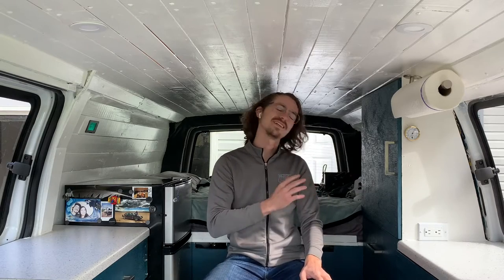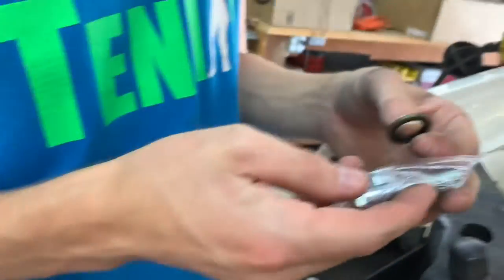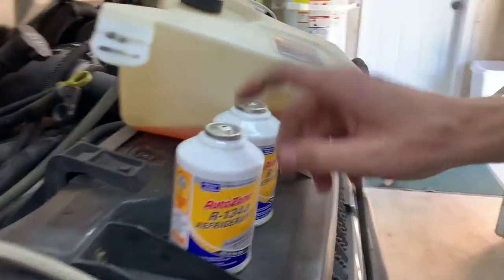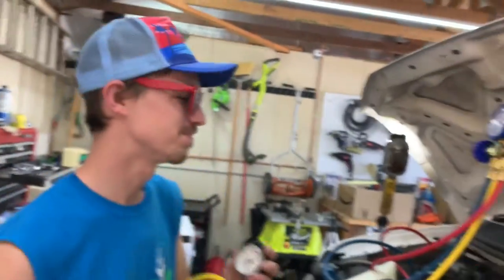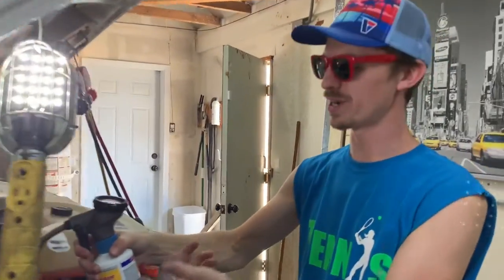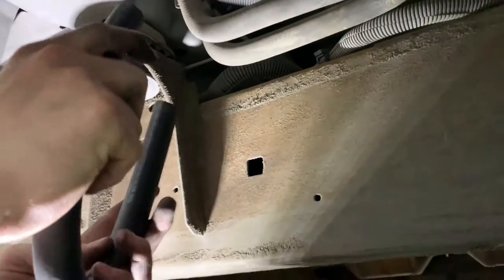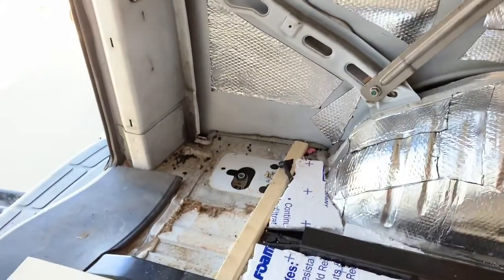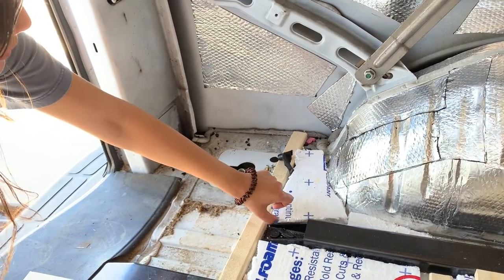Rear AC and Heat Bypass / Removal ~EASY~ (Express / Savana Van)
Warnings:
Gloves should be worn while working with refrigerants and oils.
A certified technician should perform your AC evacuation and AC recharge along with a compressor oil drain and fill.
PAG-46 oil - 8.0oz
R134a refrigerant - 32.0oz

Applicable to 2003+ Express / Savana Vans
Helpful?

Dane Lucas commented that you can purchase the entire replacement AC lines (without rear AC) for a great price!
***Verify the part numbers are correct for your specific model year!!***
The suction line: GPD 4812846 or FOUR SEASONS 55859 (Currently ~$25 on RockAuto)
The pressure line: UAC HA112462C (Currently ~$22 on RockAuto)

Parts below:
AC Block Off Kit
AC Manifold Gauge Set
AC Vacuum Pump

Chapters:
0:00 Intro
0:38 AC Bypass
4:36 AC Recharge Procedure
9:44 Heater Bypass
13:53 Rear HVAC Assembly Removal